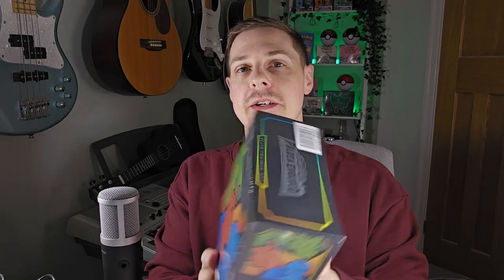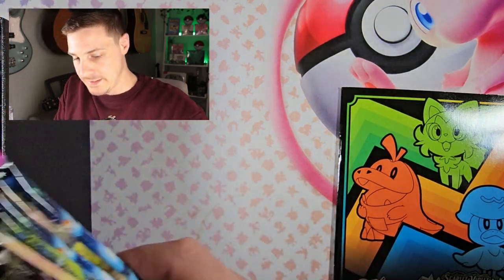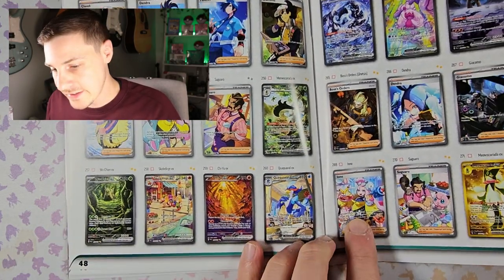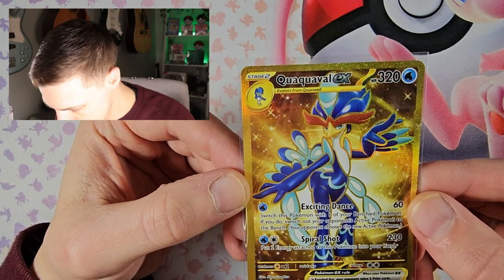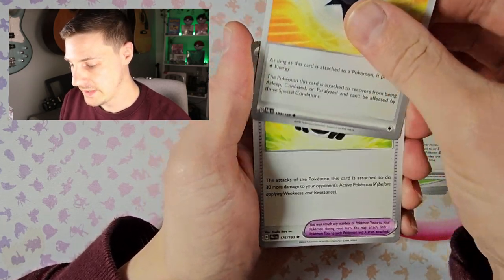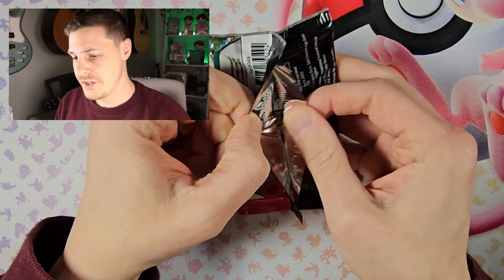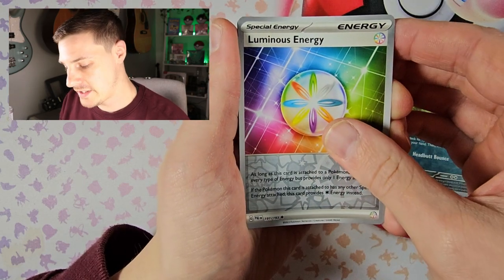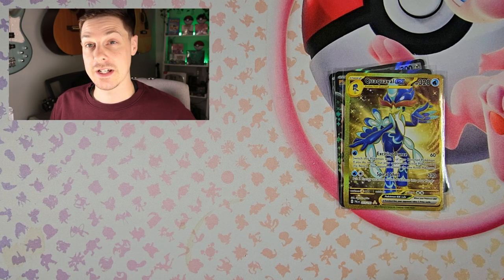Paldea Evolved ETB Opening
A year since the release of paldeaevolved and we open a elitetrainerbox to celebrate.

0:00
4:40 The Packs